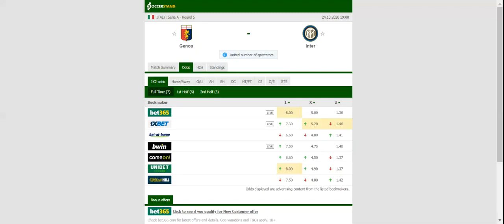GENOA VS INTER PREDICTION & BETTING TIPS - 24/10/2020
2021 college football predictions,
2019 college football predictions,
2020 ncaa football predictions,
nc state football predictions 2020,
2020 nebraska football predictions,
2020 uga football predictions,
10 football predictions 2020,
football songs,
football vines,
football skills,
football daily,
football games,
football khela,
football live,
football pump up,
football anime,
football analysis,
football asmr,
football agility drills,
football american,
football academy,
football anthem,
football boots,
football big hits,
football bloopers,
r/b football,
f c b football,
mattyb football,
s.a.b football,
football chants,